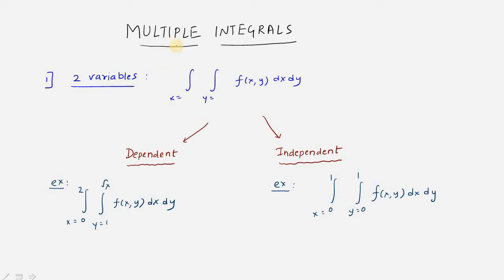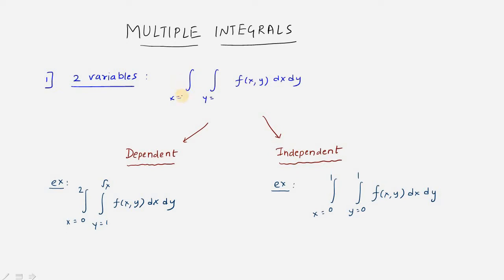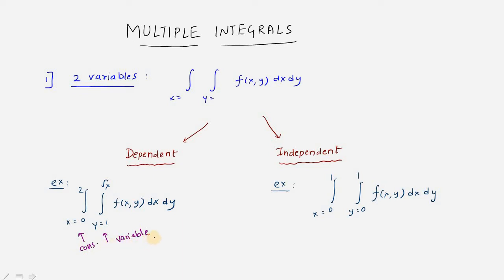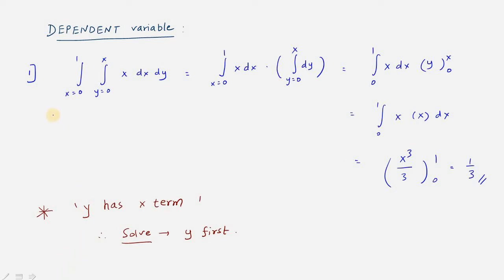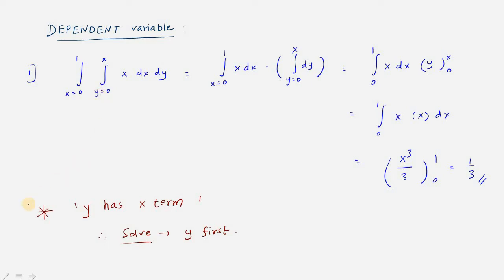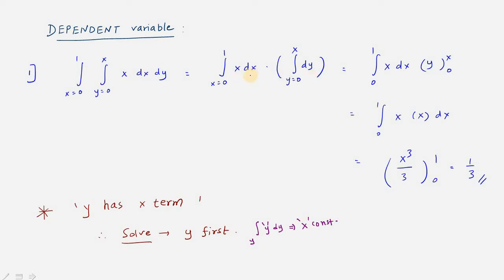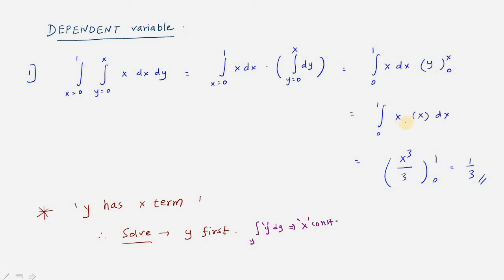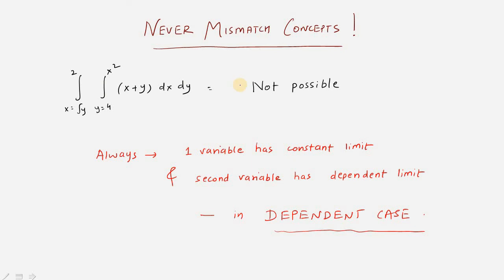CALCULUS: Multiple Integrals - Basics and examples (Engineering Maths)